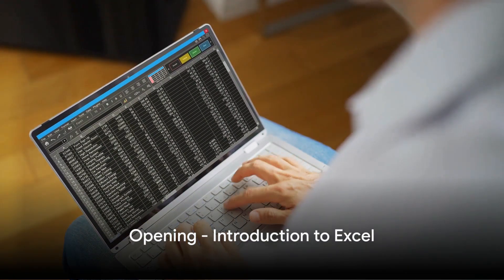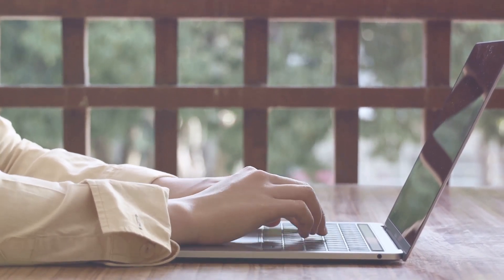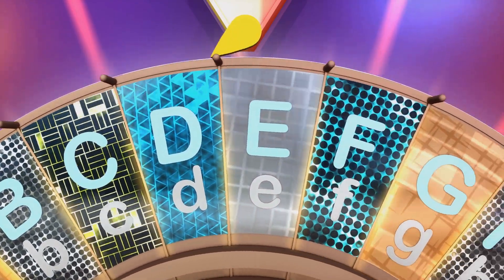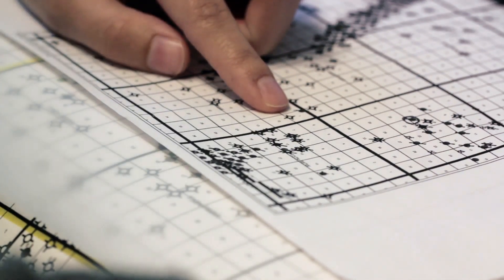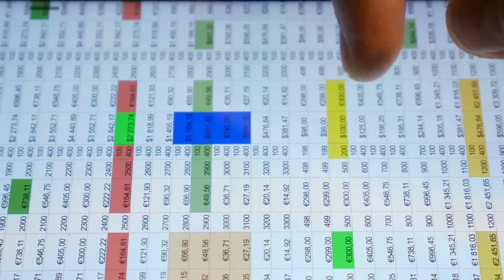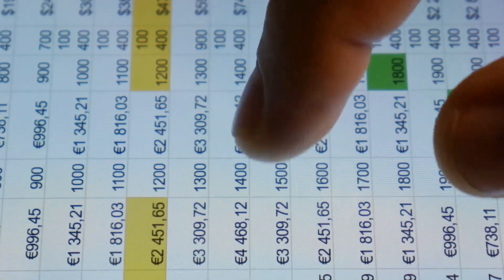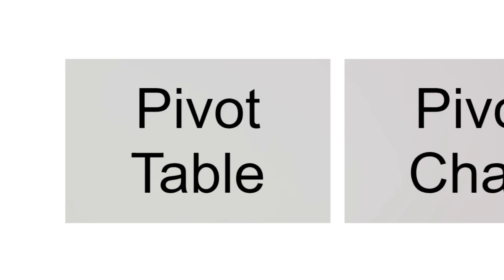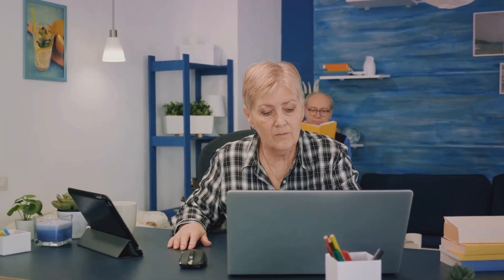Master Excel: Essential Tips and Tricks for Beginners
📊 Welcome to "Master Excel: Essential Tips and Tricks for Beginners"! This video is your gateway to mastering the basics of Excel, tailored specifically for those just starting out. Whether you need Excel for work, school, or personal projects, we'll guide you through the essential skills to become proficient.

💻 Perfect for Beginners: This video is designed with beginners in mind, breaking down complex tasks into easy-to-understand steps.

We hope this video helps you on your journey to becoming an Excel pro. Happy computing, and see you in our next tutorial!